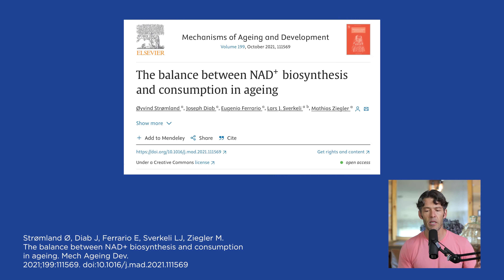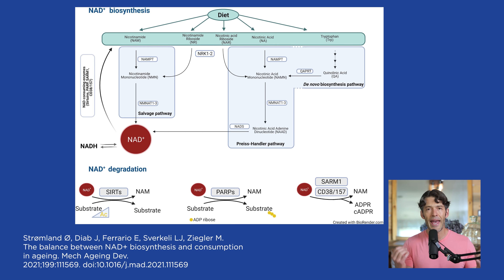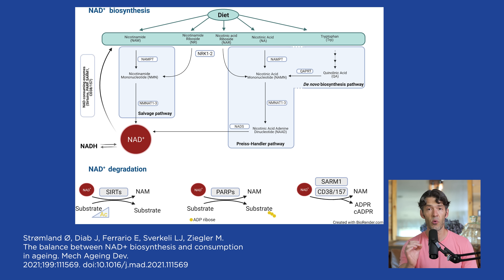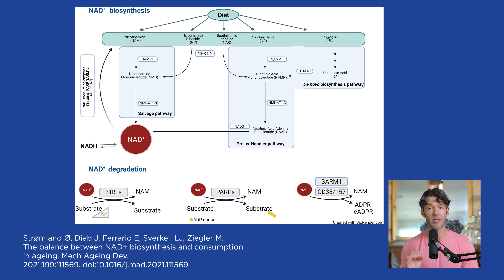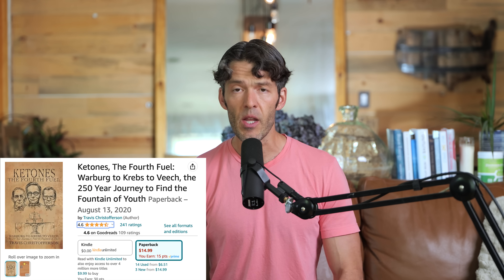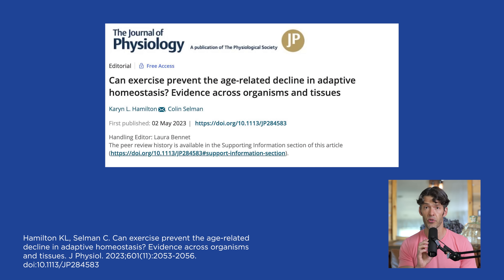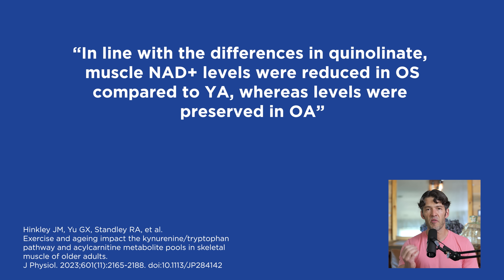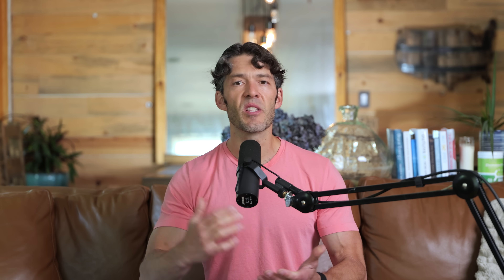NAD Boosters: Rip Off or Longevity Enhancer?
Let's discuss more about the popularity of NR and NMN supplements and if they're worth the money?

Support your Intermittent Fasting lifestyle with the updated Berberine HCl Fasting Accelerator by MYOXCIENCE

Show Notes

0:00 Intro
0:30 NMN and NR bolster NAD, which is depleted as you age.
1:02 NAD is a critical coenzyme involved in metabolism, detoxification, and DNA repair.
1:47 The biggest drains on NAD pool are the repair of DNA damage and maintaining sirtuin enzyme.
3:23 Sirtuin enzymes maintain your epigenome.
4:17 The Salvage Pathway synthesizes NAD.
4:37 As you age, you consume more NAD than you produce.
04:57 Exercise and a low carb/keto diet bolsters precursors to the NAD pool.
6:47 Maximize exercise/lifestyle before prioritizing NMN or NR supplements because of cost.
7:47 Consistent exercise bolsters your NAD pool.
9:32 NAD and quinolinate correlate to VO2 max, a proxy for being unconditioned.
12:27 Cook with a variety of mushrooms and eat less processed foods.
13:22 Compress your feeding window with early time restricted feeding.
14:27 Increase glutathione levels with NAC and glycine if you have high toxin exposure.